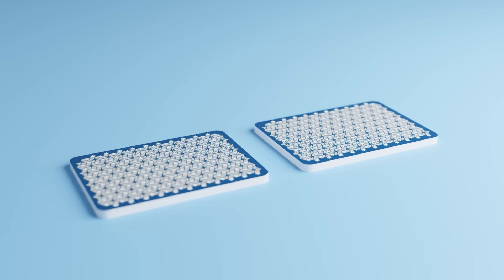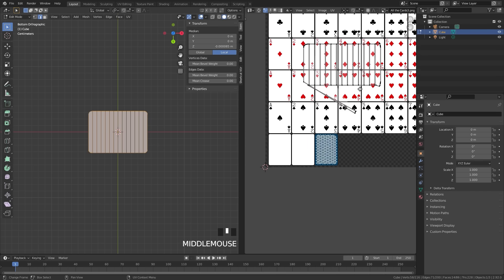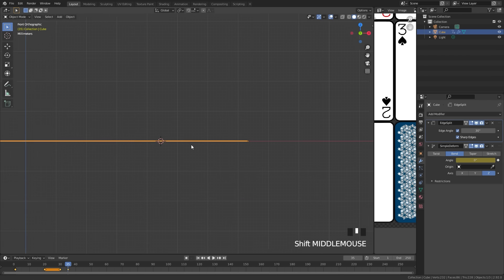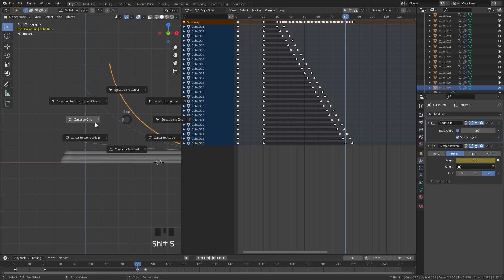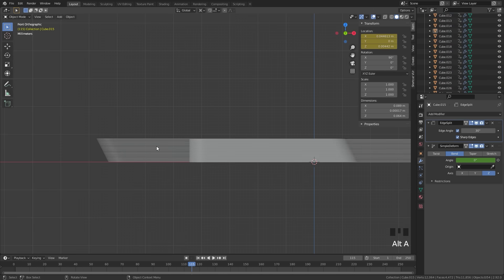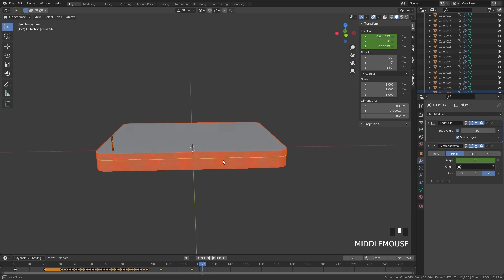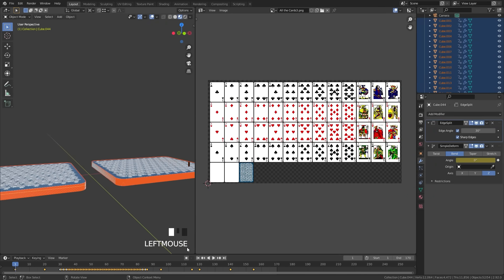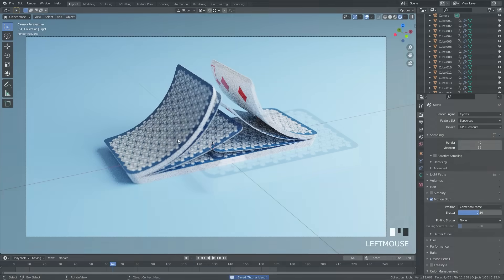Blender Tutorial - How to Shuffle Cards!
Hello everyone! In this Blender tutorial we will be learning how to create a shuffling cards animation! We will cover how to model the card, animate the bending, texture it, and using the dope sheet for more animation data.  This tutorial is a little more complicated so make sure to go a little slower.

Does anyone ever read the description?

PC Specs
i7-9700k 3.60Ghz
Geforce RTX 2060
16GB DDR4
1Tb SSD 1Tb Hard Drive

Blender Tutorial Beginner Animation Easy How to Shuffle Cards BlenderMadeEasy 3D Cycles Eevee B3d